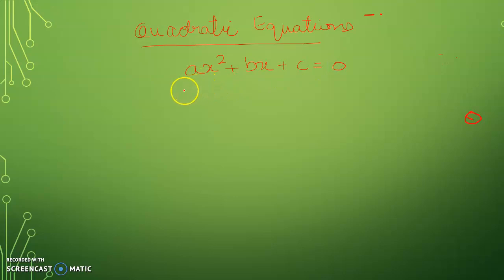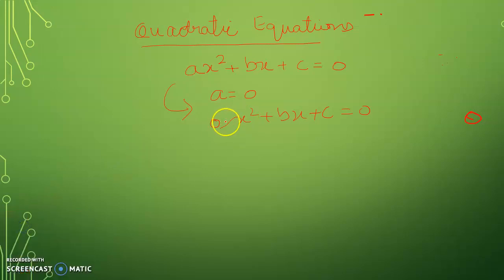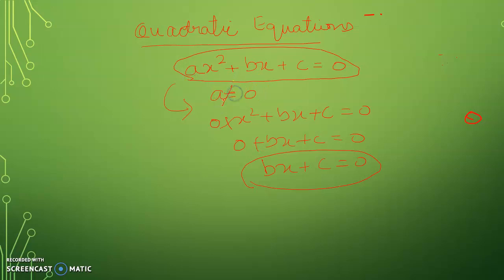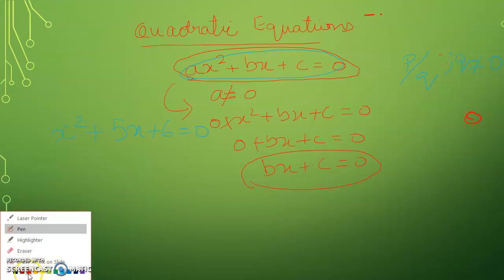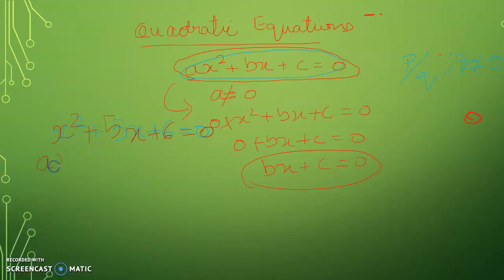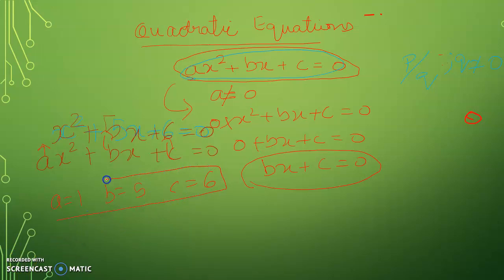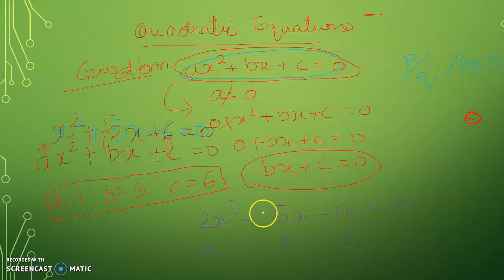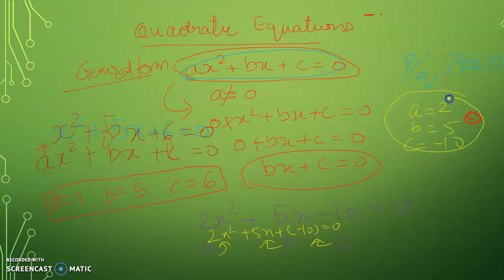INTRO TO QUADRATIC EQUATIONS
GENERAL FORM AND HOW TO IDENTIFY QUADRATIC EQUATIONS